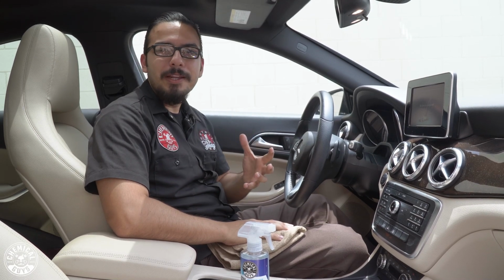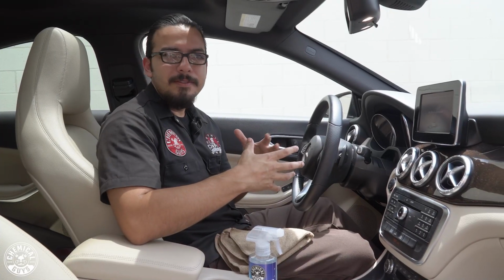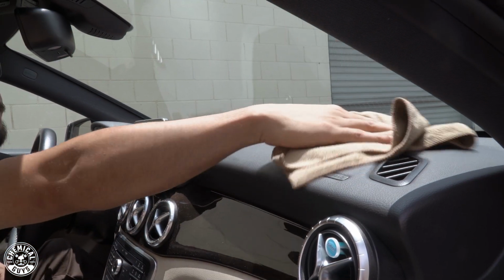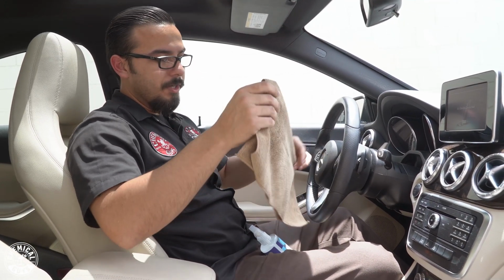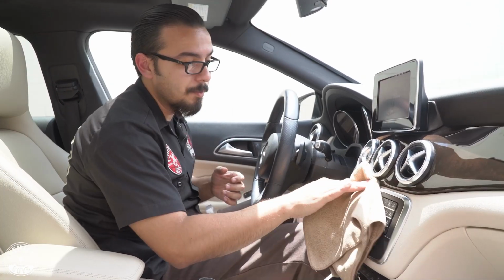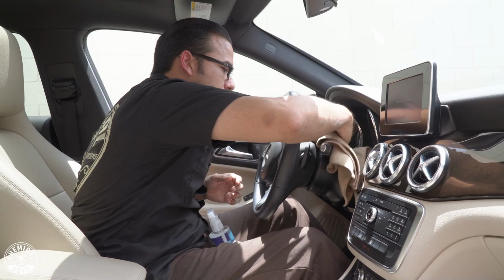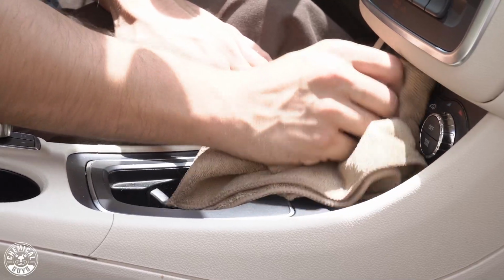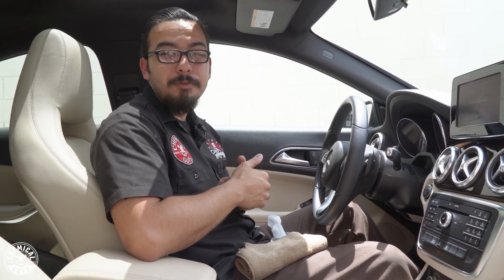Clean Up Sticky Spills In Your Car With Ease! - Chemical Guys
Rather than use separate cleaners for leather, vinyl, plastic, carpet, cloth, glass, and wood, Chemical Guys developed Total Interior. With just one product, you can now clean and protect virtually all interior surfaces to remove layers of dirt, grime, debris, fingerprints, grease, and oils. The gentle formula won’t stain, streak on glass, or change the feel or texture of upholstery or carpets. The unique formula is also blended with UV blockers that help shield interior car parts from harsh sunlight to help prevent cracking and fading on hard plastics. The premium formula wipes clean, finishes residue free, and leaves no greasy or oily feel or look behind. Total Interior Cleaner does not add extra gloss or shine; it only restores the stock appearance to the cleaned part.